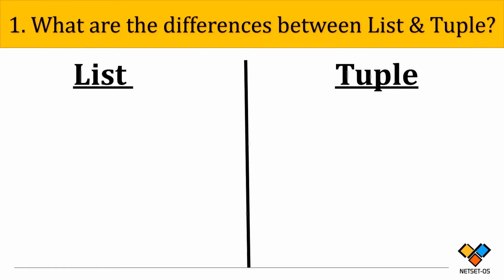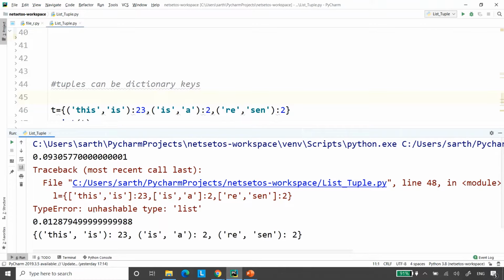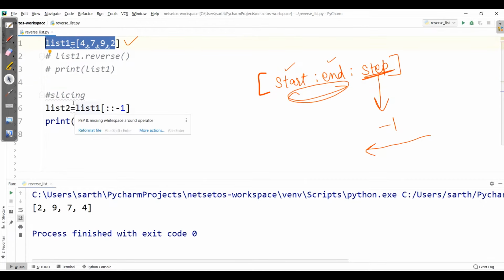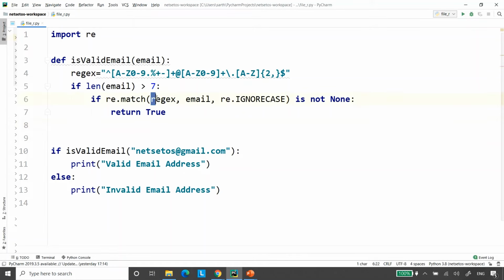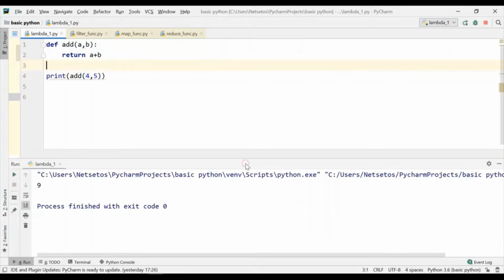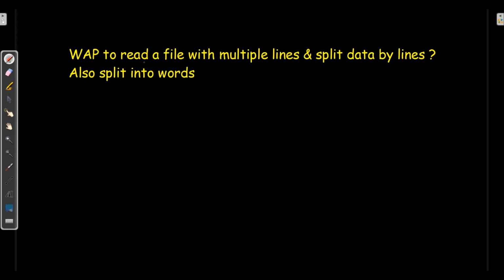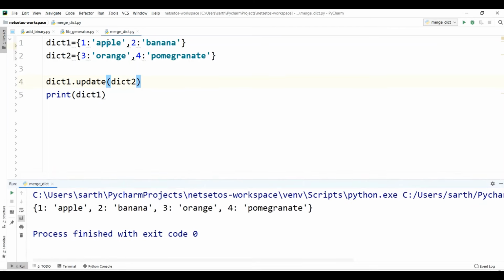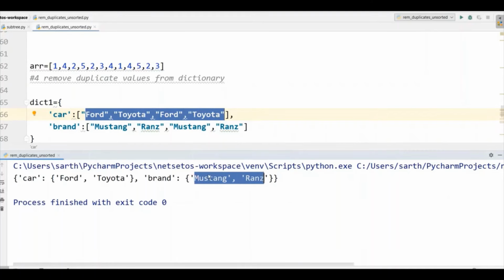Python Interview Questions & Answers | Python Interview Preparation | Python Training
"Real Python. Real Questions. Real Prep. ✅"

This video on Python Interview Questions and Answers will help you prepare for
Python Interviews..

Start your preparation by going through  Most frequently asked questions on Python.

0:00 What are the differences between List & Tuple?
05:10 Write a generator function to generate Fibonacci Series?
09:04 How to reverse a list in Python?
14:19 WAP to get Current System Date & Time?
16:09 WAP to find E-Mail ID is Valid or not?
20:54 What are Anonymous Function or Lambda Function?
23:29 What is OS Module?
27:42 WAP to read a file with multiple lines and split data by lines? Also, split into words?
32:00 How can we merge one Dictionary with Other?
34:37 Remove Duplicates from List?

With Answers